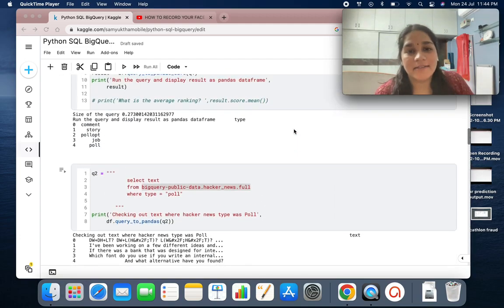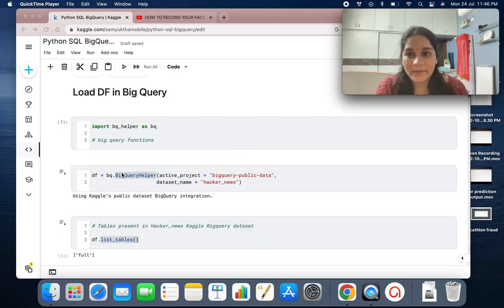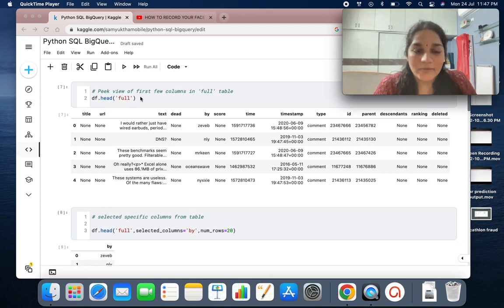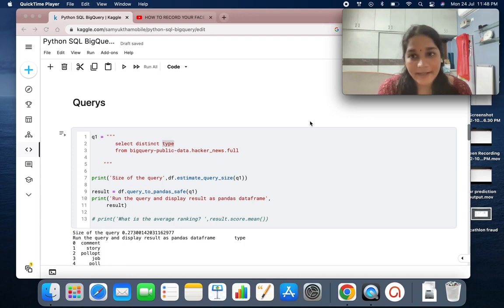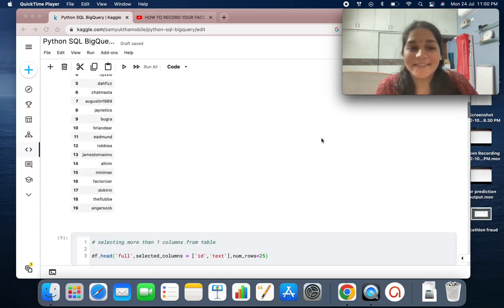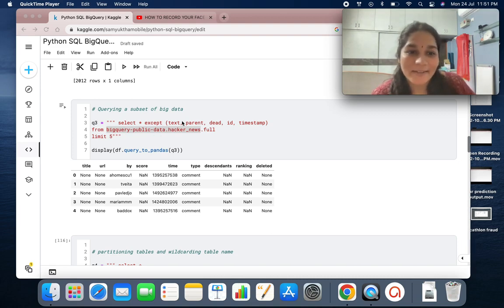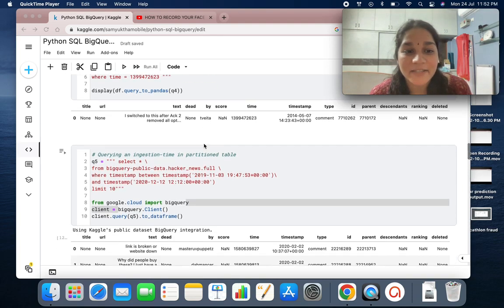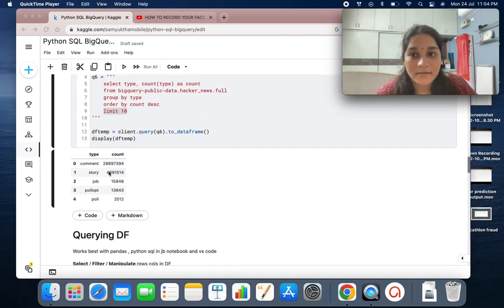Day 1 Using Google BigQuery to analyze Kaggle Hacker News dataset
🦹🏻‍♀️ I was curious 🧐  to know , if i could use a cloud platform to analyse, manipulate, fetch big data samples using cloud query optimisation tool ( Like Azure Databricks or AWS Elastic Sagemaker or Classic Google BigQuery).

🦹🏻‍♀️ Yes ! Yes ! Yes ! My dear folks .. I was able to find a very simple way to include cloud powder , querying on Kaggle.

🦹🏻‍♀️ Checkout the heading "Querys"- to specifically learn about google cloud queries.

🦹🏻‍♀️ Leave comments - if you have any more project ideas, errors , code bugs.

🦹🏻‍♀️ It would be fun to participate in a live kaggle competition and see how bigquery - PySQL  behaves with custom DF and I would be analysing using plain sql 🚀🚀🚀🚀.  😅 Found a new day 🥳🥳🥳